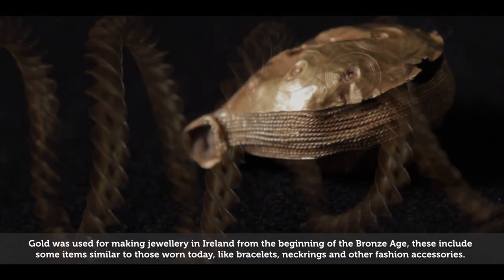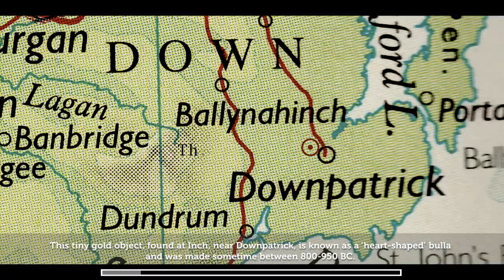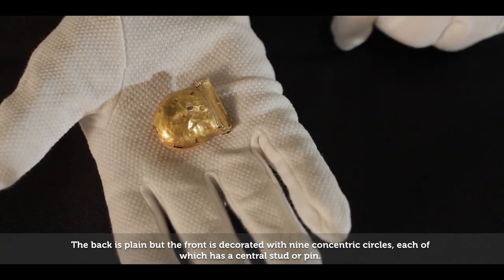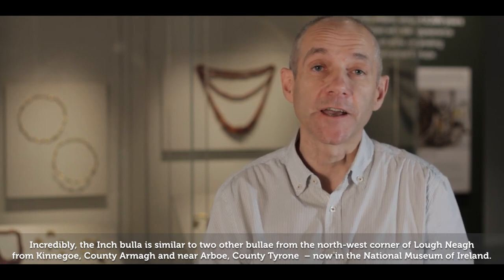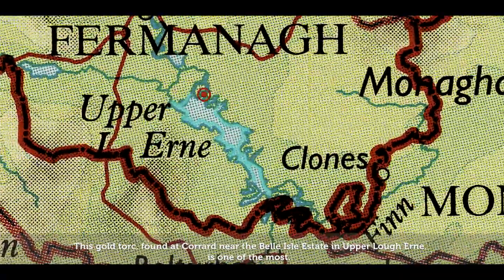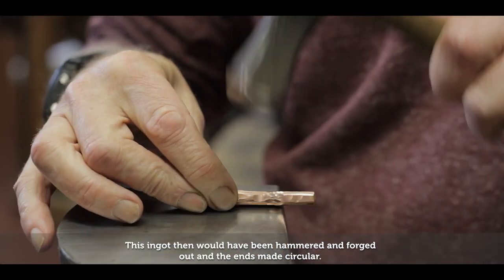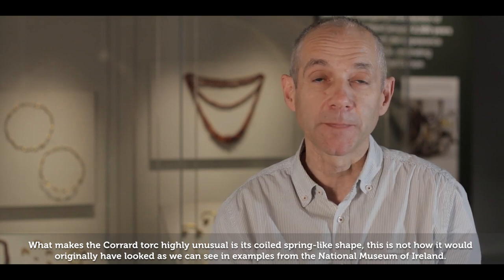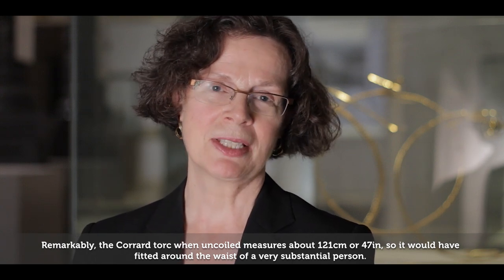Bronze Age Gold Jewellery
This film explores two fascinating items of Bronze Age gold jewellery and the mystery of how they were worn and made. Dating to a time when Irish goldsmiths were famed for the quality of their work, both objects are on display in the Ulster Museum, Belfast.